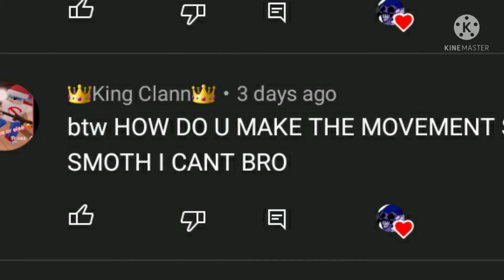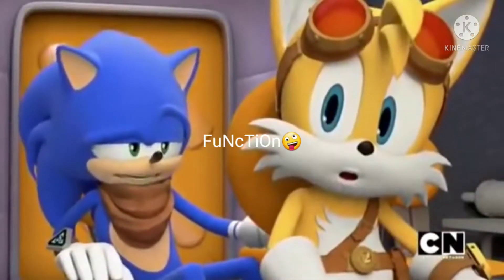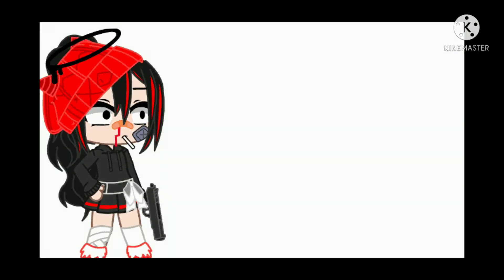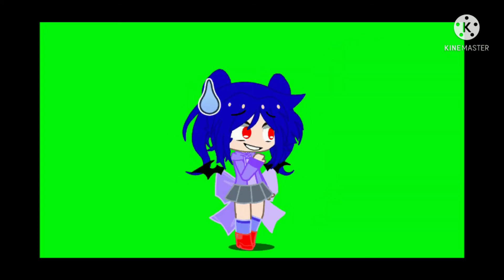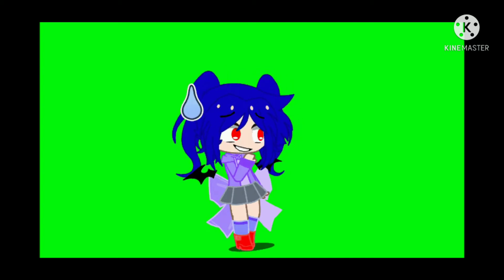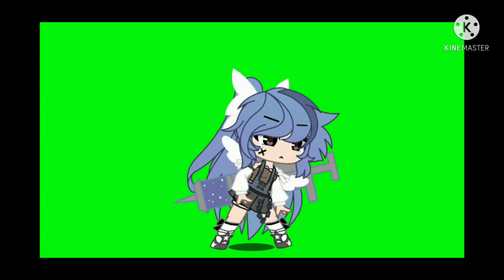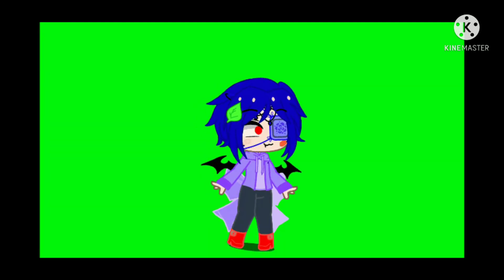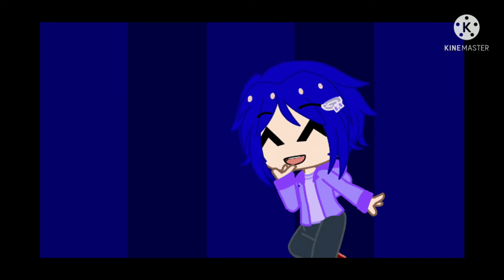☆how i do fnf idle animation's :D☆ 《karina》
this is a tutorial on how to do the character rotations for an fnf test if your going to make one! sorry if this wasn't that good of a tutorial but i hope this kinda helped lol~ Karina